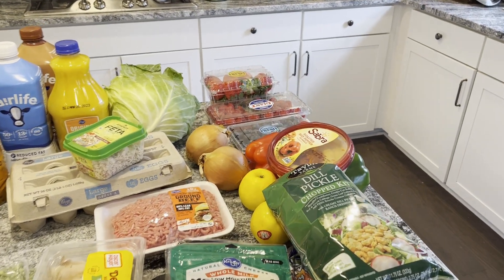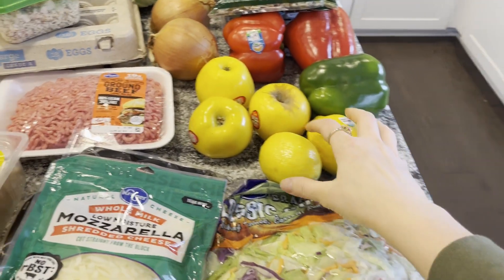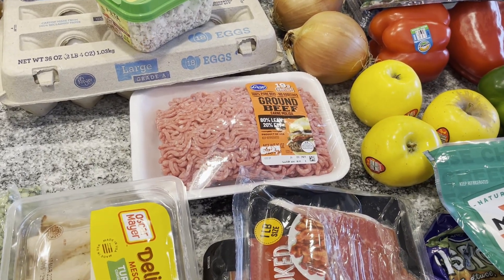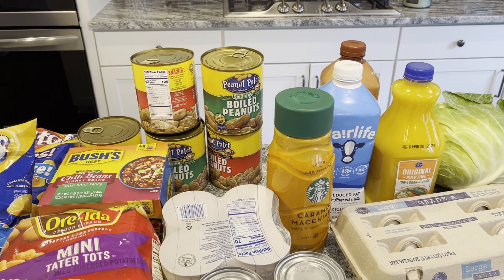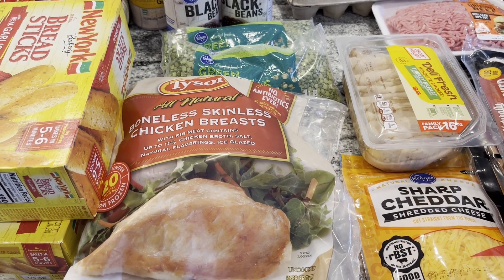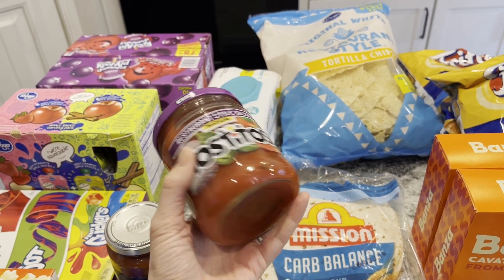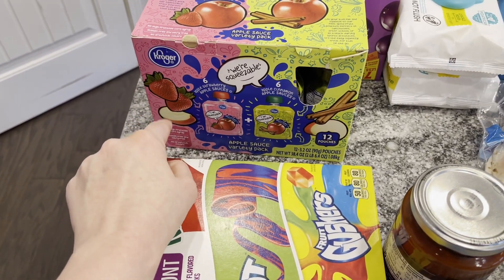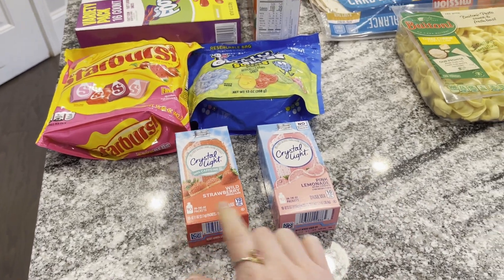Feeding a Family of 5 on a Budget (Weekly Grocery Haul)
This is my weekly grocery haul. We went to Kroger, and I found some sales.   I spent $261.16 total for the week. With inflation, it has become increasingly difficult to feed a family on a budget, but meal planning and making a list ahead of time has been helpful for us.